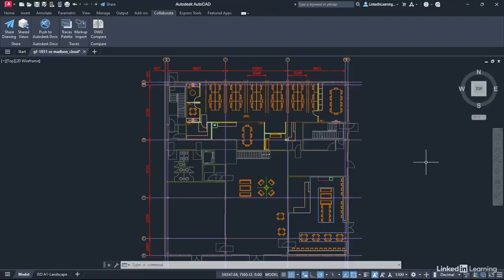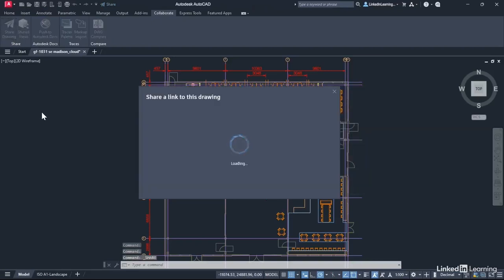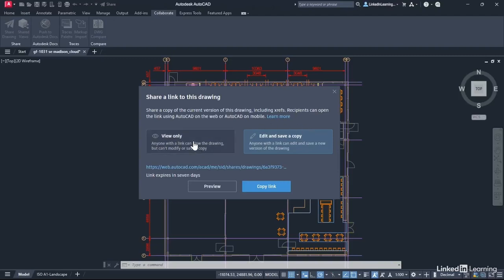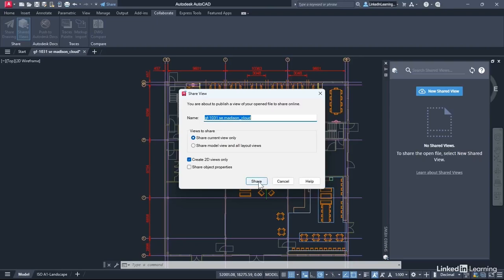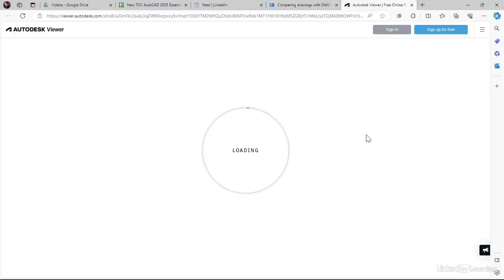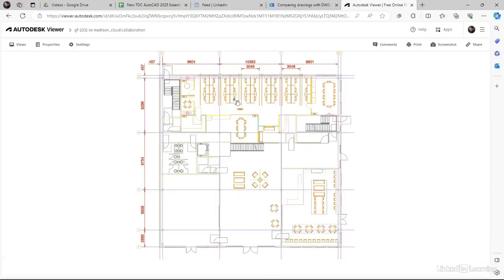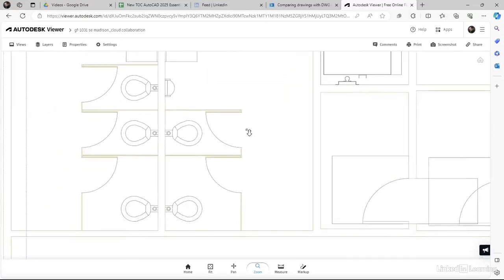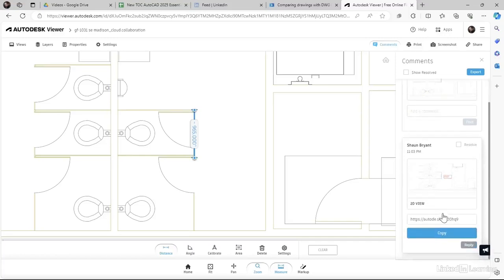114 Sharing AutoCAD drawings with other stakeholders